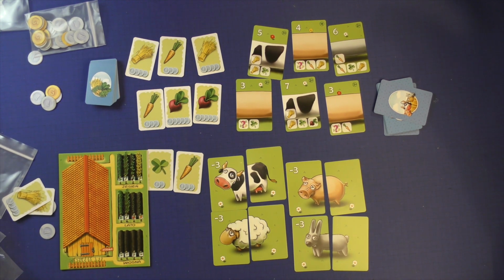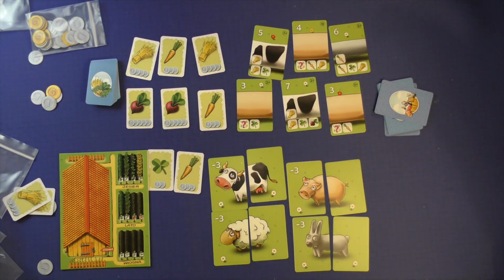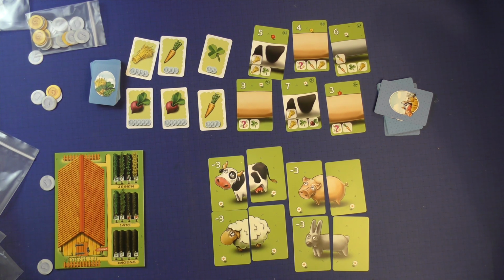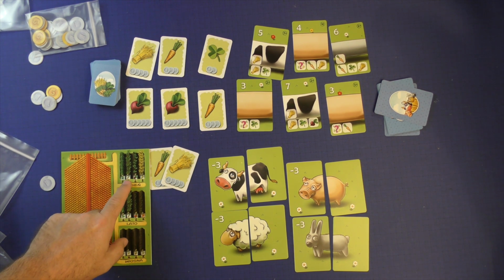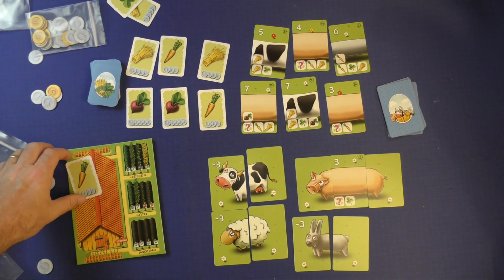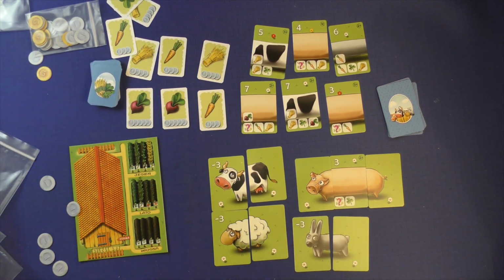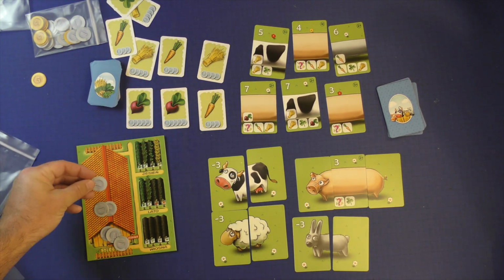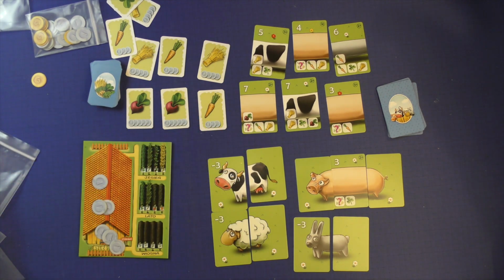My Happy Farm Learn How to Play by Purge Reviews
This is a video about the board game My Happy Farm. This video will explain how to play My Happy Farm.